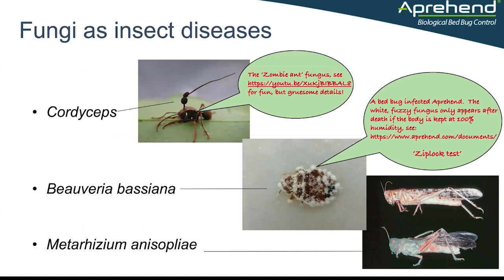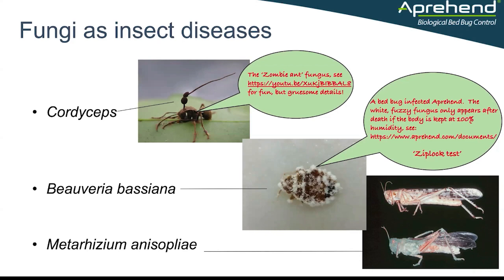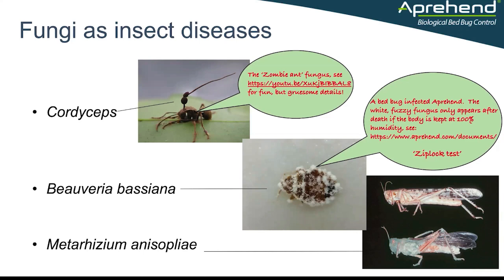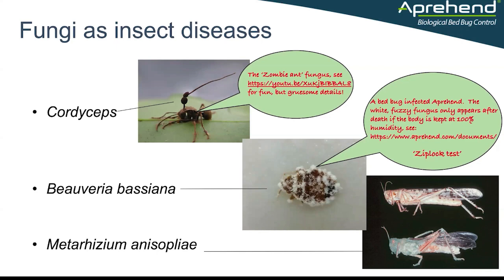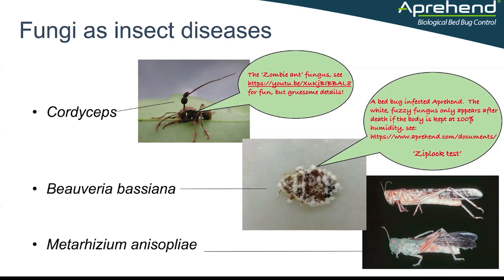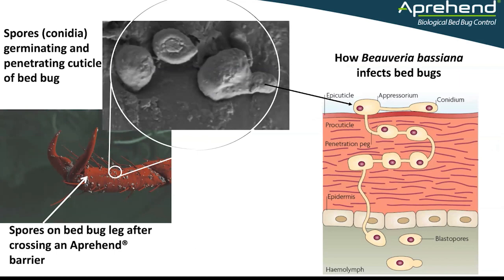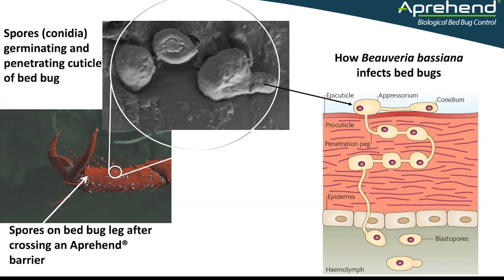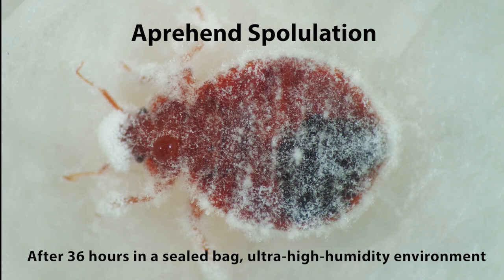Aprehend Training - Part 2 Fungal Diseases Of Insects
The 2nd part of Aprehend® Training discusses Fungal Diseases of Insects. Dr. Jenkins explains the clever biology of fungi and the mechanisms they use to attack insects.  She also discusses why these fungi present little to no risk to humans and takes a look at how fungal infection causes the bed bugs to die from starvation and dehydration.

Find out more about how Aprehend can help you win the fight against bed bugs - check out the PMP Case Studies our products or give us a call at . We will discuss how to integrate Aprehend into your current protocol, reduce call-backs, and eliminate the most difficult infestations.